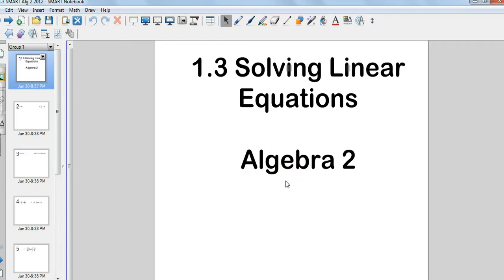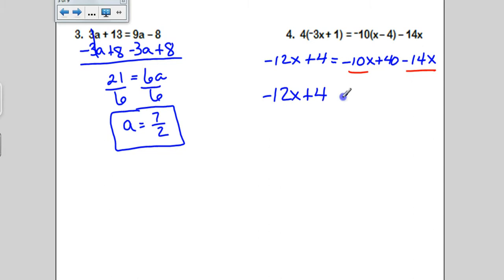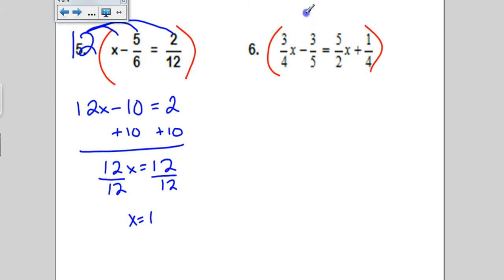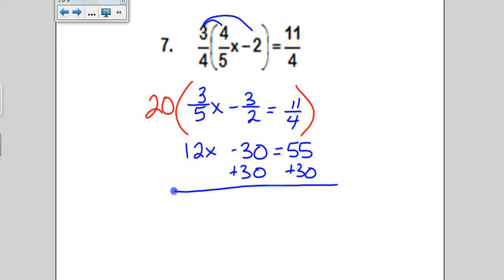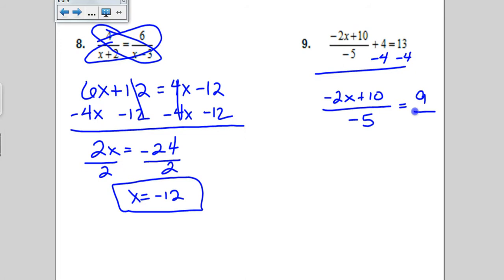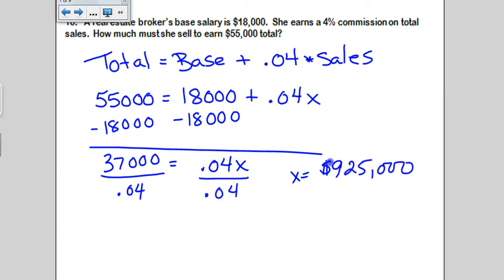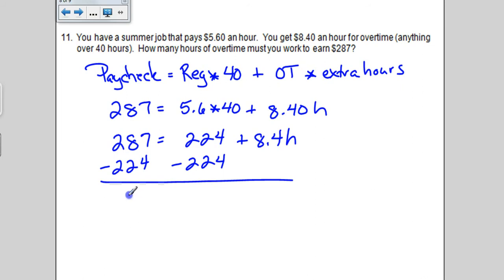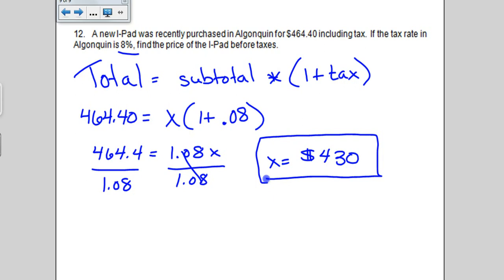1 3 Lesson Alg 2 2012